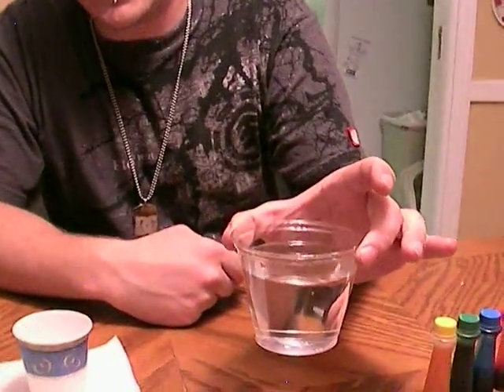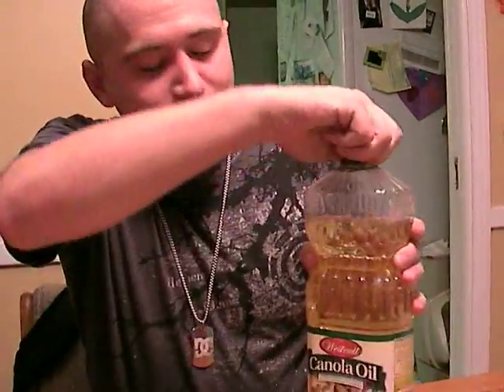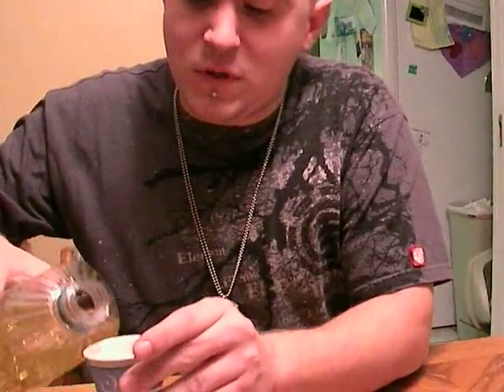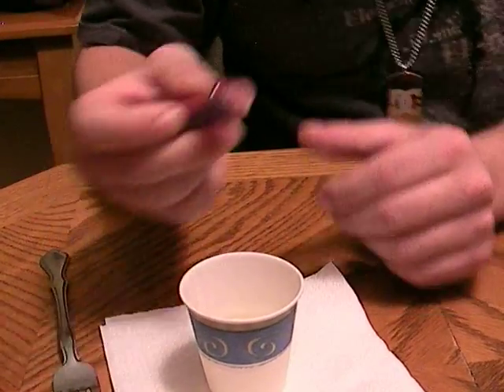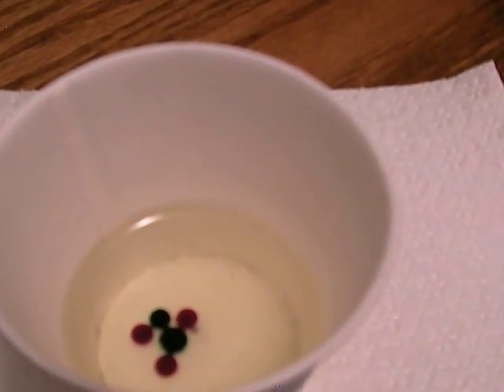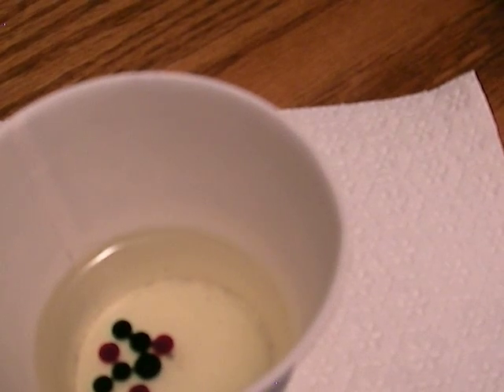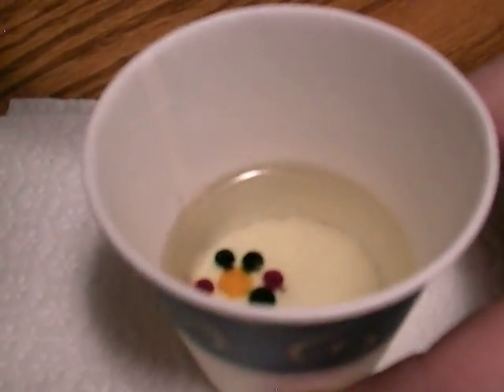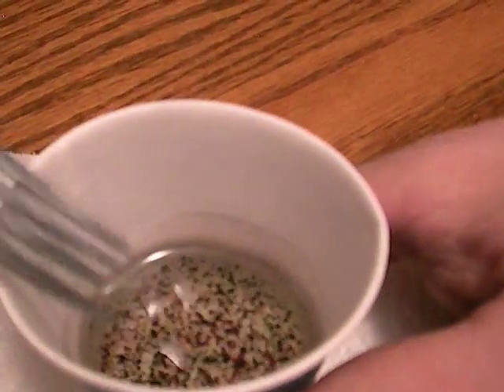It's not magic its science Frank Underwater Fireworks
Frank liked this one so much he had to repeat it. Under water fireworks shows the density differences between oil, water and food coloring.